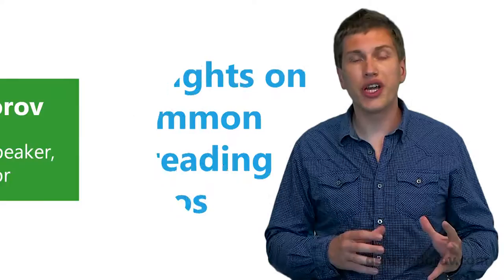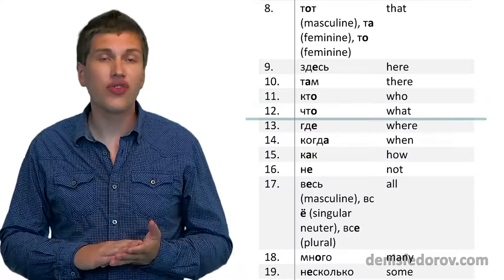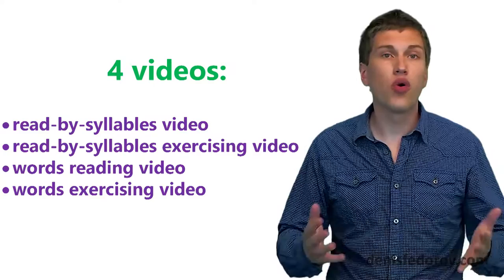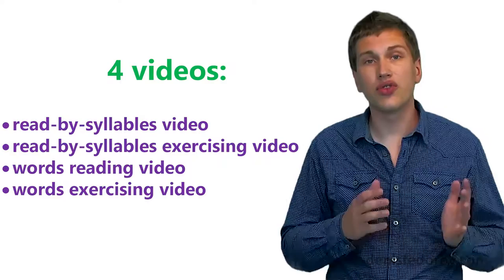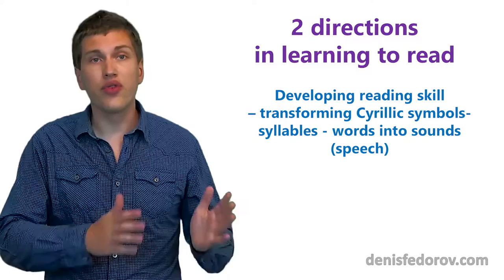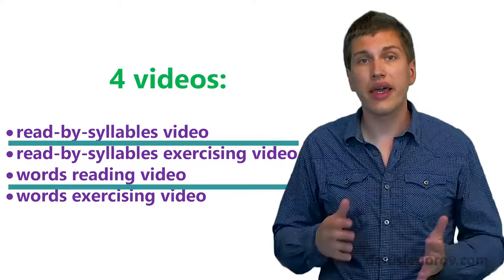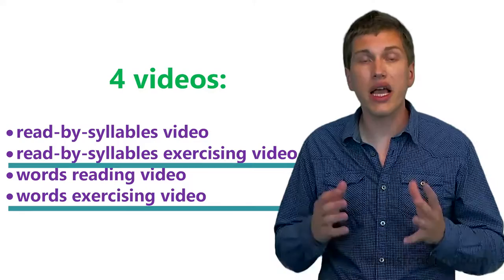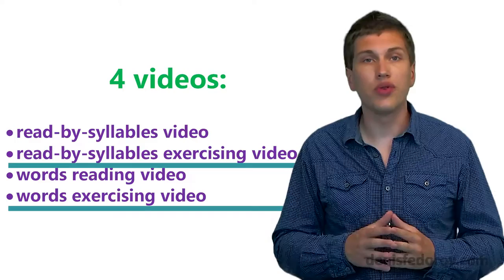Some instructions on 209 most common words reading videos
Here I share my opinion on how to work with 209 Russian most common words reading videos.

You can find these videos and links to PDFs in the "Russian Words" playlist